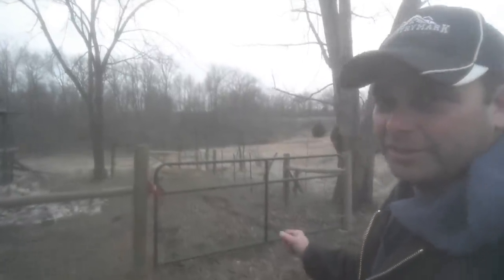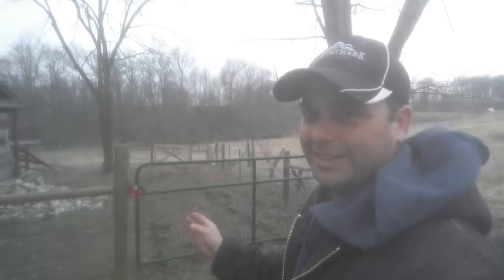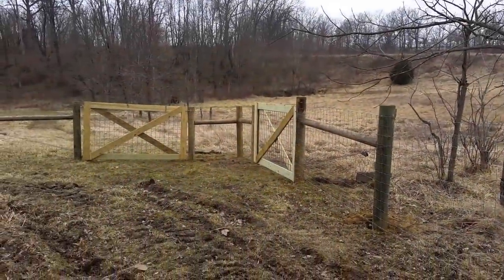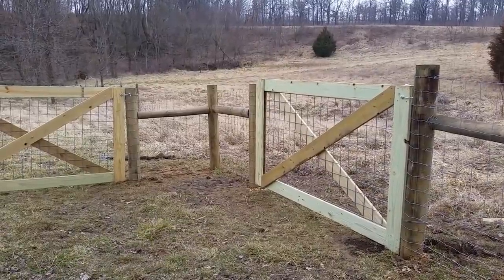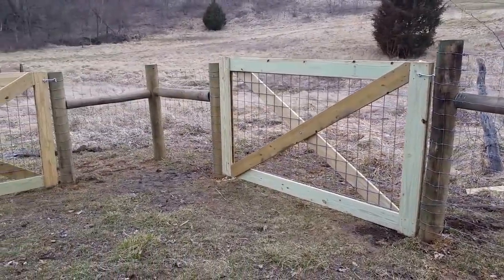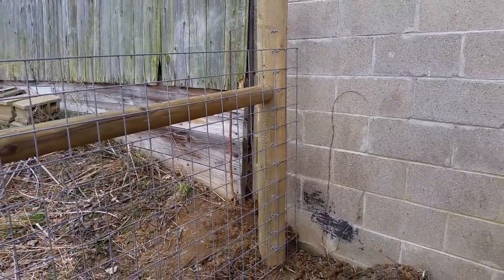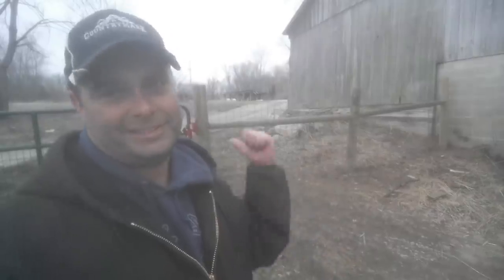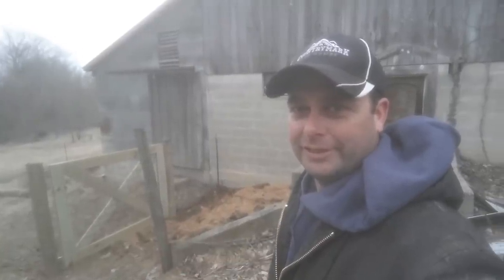Finishing the Barnyard Fencing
It took 3 days to finish the barnyard fence.  We hung 3 more gates and finished all the small sections of fencing that was left to do.  Now the barnyard is complete and secure.  My wife can now buy some Nigerian dwarf goats that she wants for the homestead.